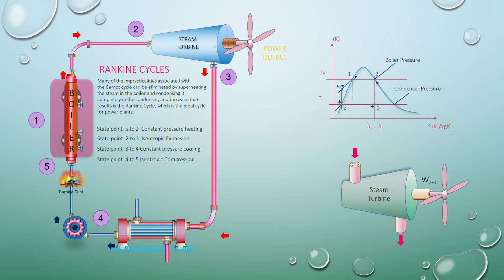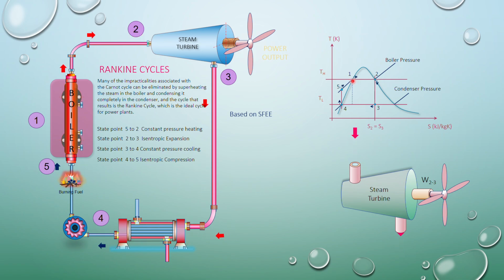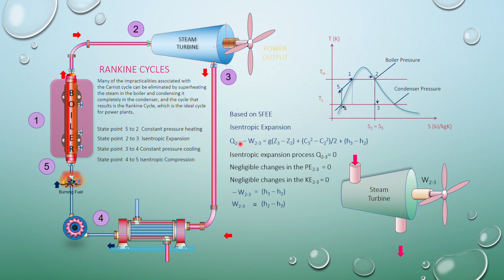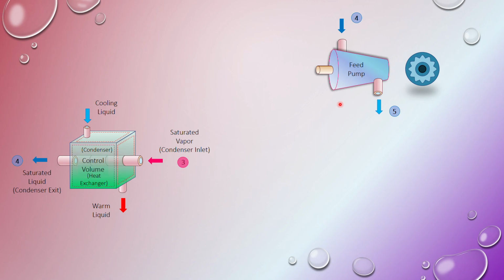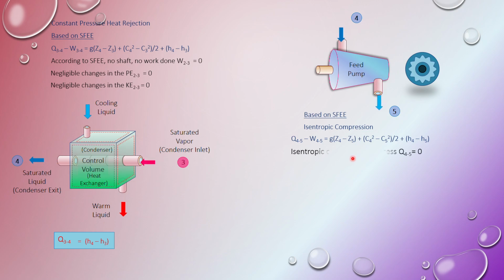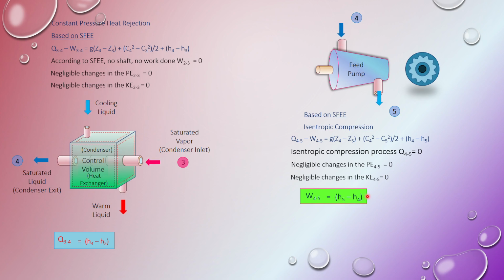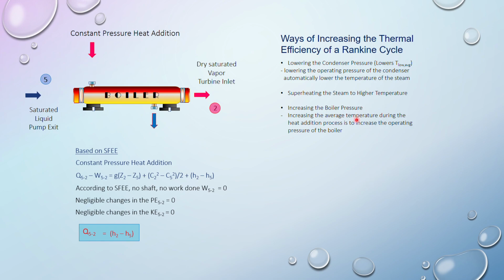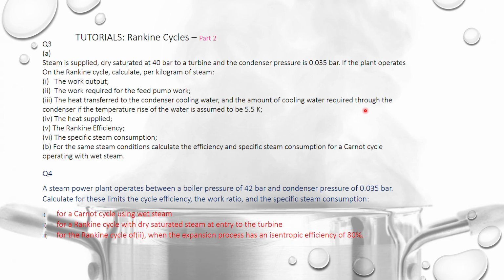Simple Rankine Cycle 11 10 2018 1 34 25 PM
Mechanical Engineering
Thermodynamics
Steam Cycles
Rankine Cycle